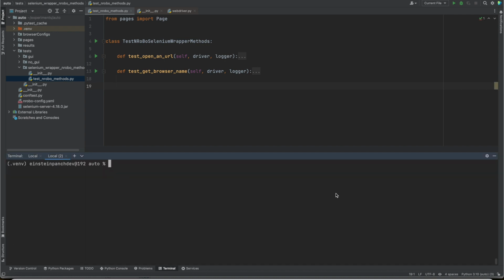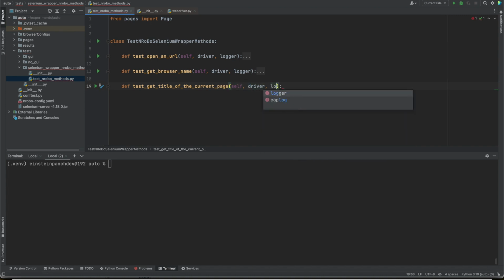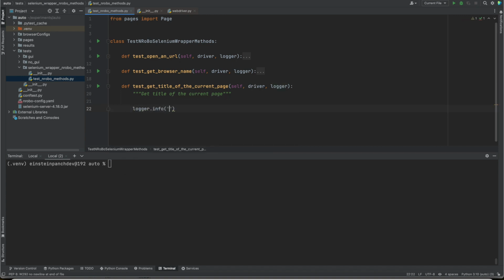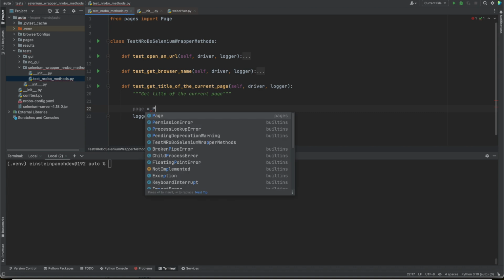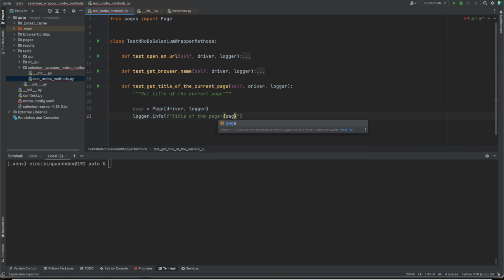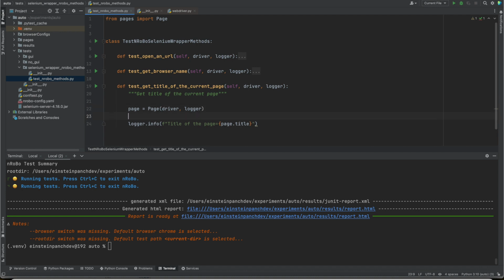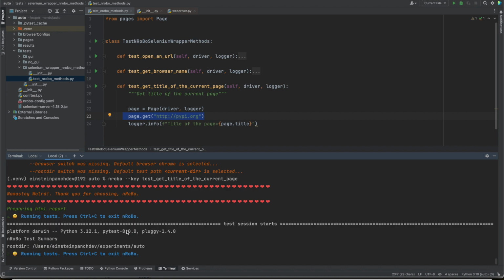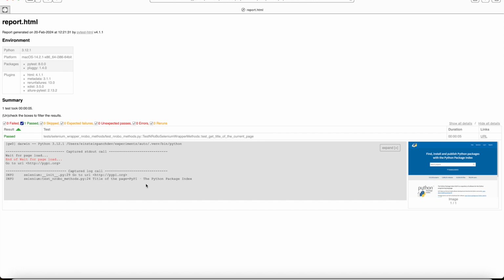Get Page Title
This video explains how to get a page title in the nRoBo test automation framework.

Thanks,
- Team nRoBo